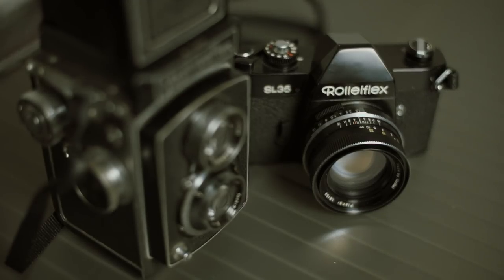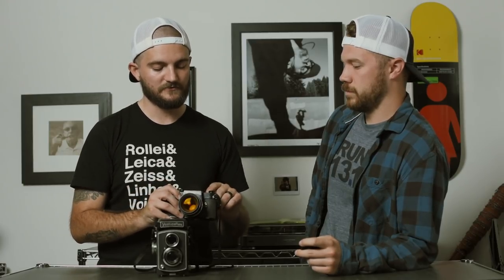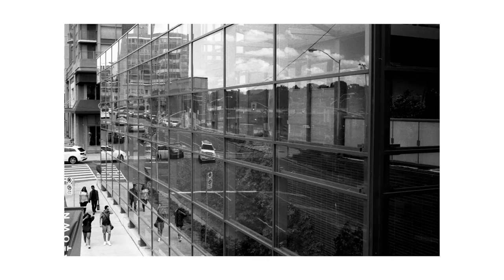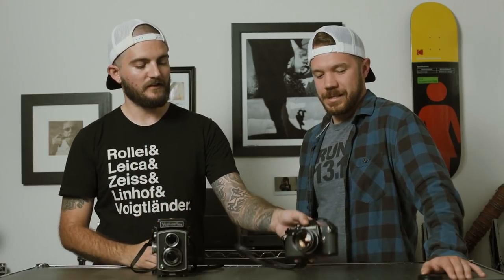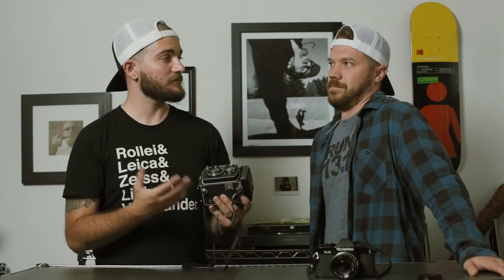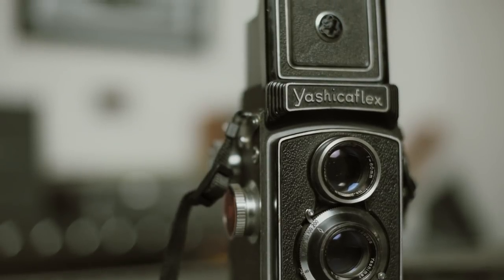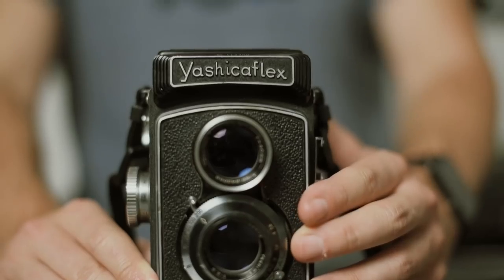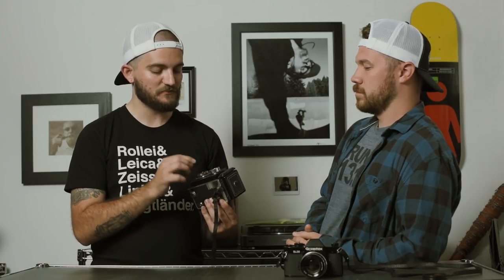Two Film Cameras I've NEVER Shot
My friend, Josh Hillman, was in town for the week and he brought a couple cameras with him that I've never shot before. I thought we would do a little Show and Tell with these cameras. Enjoy.